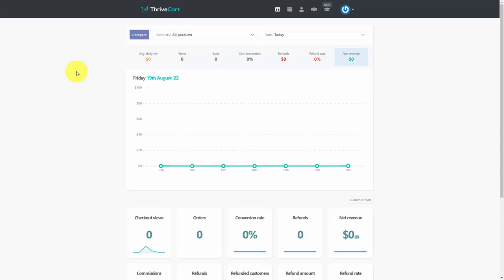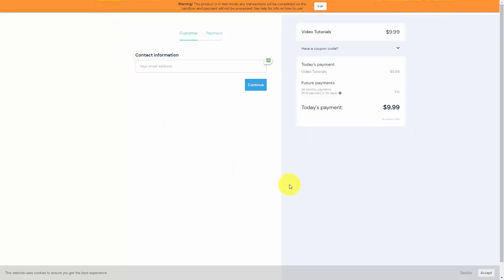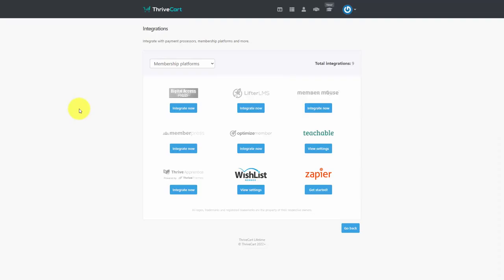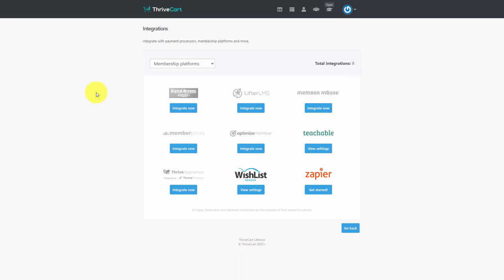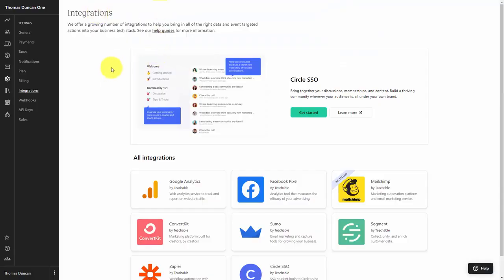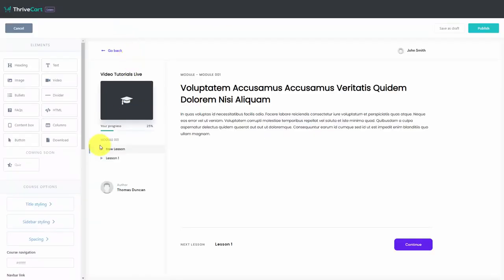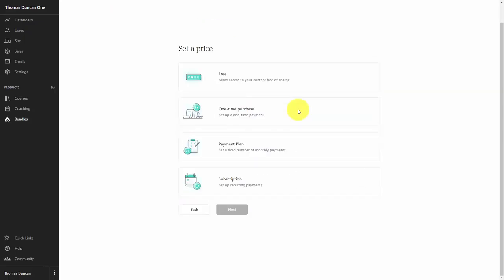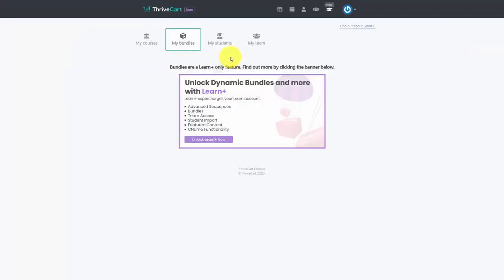Membership Builder Masterclass Bald and Bonkers Network Academy Segment 3